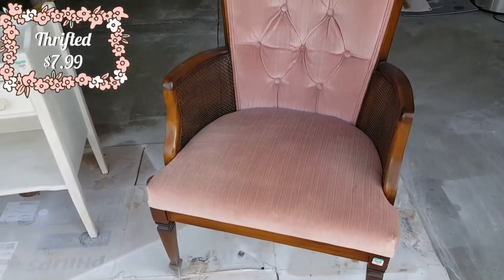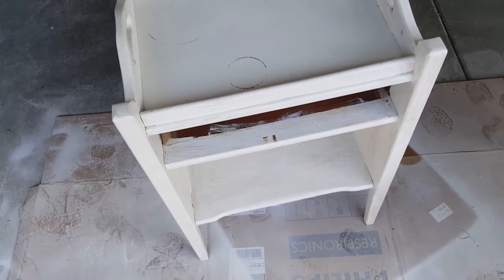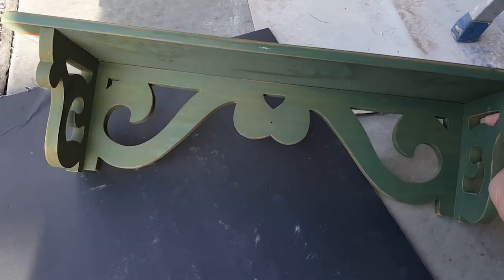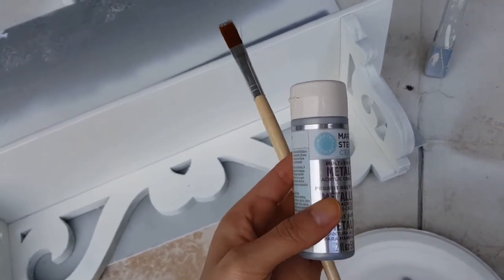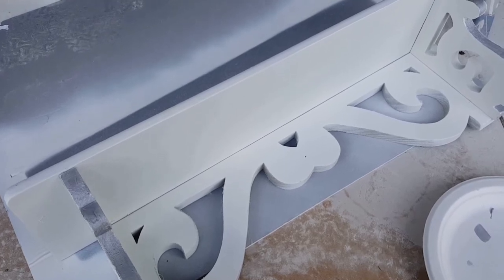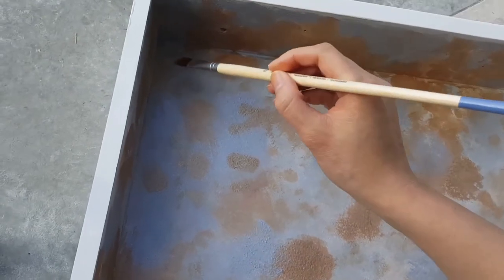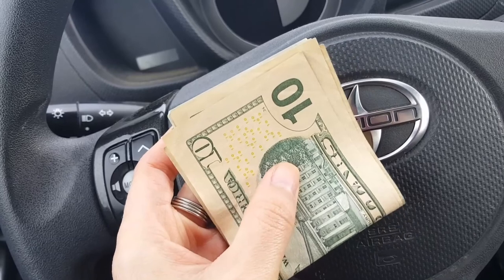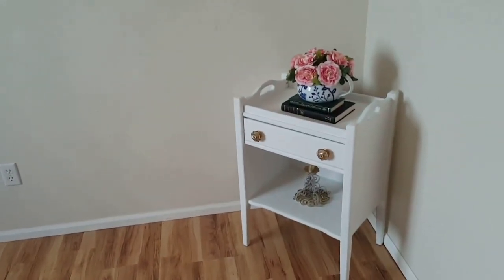Thrifty Makeover! | End Table & Wall Shelf (Full Ver.)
Hey friends!

I am currently in the process of furnishing a couple of my rooms as well as look for odds and ends for the rest of the house.

When I first moved in I bought my bed, dining table, and living room set new! It was a gift to myself for being a first time owner but it was a pretty expensive one.

After I got into thrifting last year, I thought it would be more economical to search for second hand furniture. I have been enjoying hunting for awesome furniture pieces at the thrift shop. Not to mention a lot of fun to paint and make it look pretty!

If you are on a budget like me, I definitely recommend checking out your local thrift shops for some awesome treasures.

It is a really cool way to save money and recycle!

♡ Leann